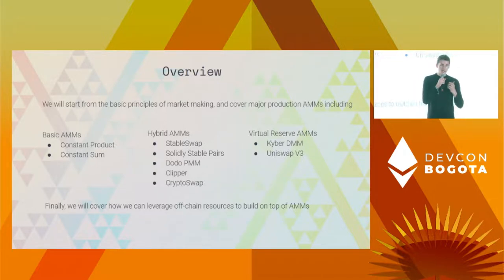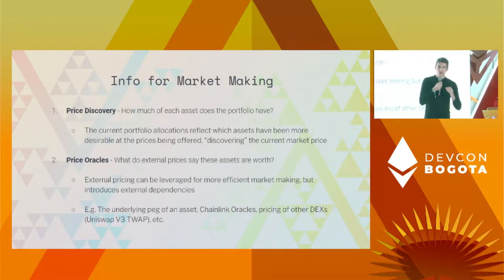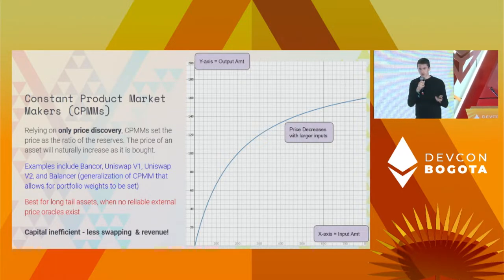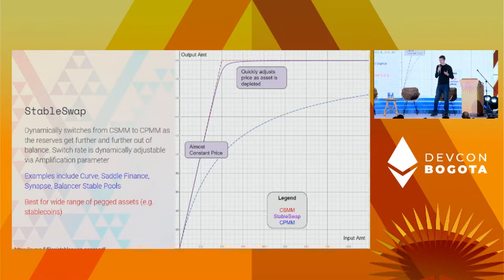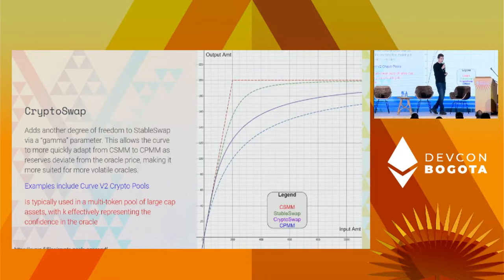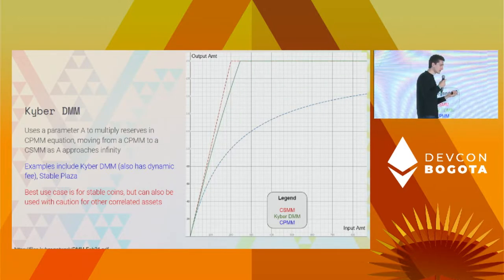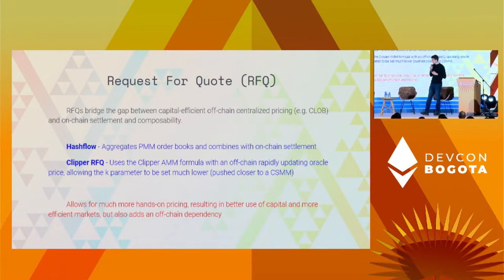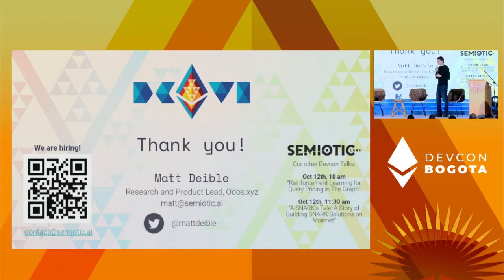An Overview of AMM Mechanisms by Matt Deible | Devcon Bogotá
The talk will give an exhaustive overview of the different AMM algorithms currently deployed on major distributed ledgers, as well as the underlying intuition behind their design. Building up from the basic principles of AMM design, the talk will then cover the algorithmic mechanisms used in the various different algorithms including Constant Sum, Constant Product (Uniswap V2), Uniswap V3, KyberSwap, StableSwap (Curve), CryptoSwap (Curve V2), Solidly Stable pairs, Clipper, Dodo, and RFQ systems.

Speaker(s): Matt Deible
Skill level: Intermediate
Track: Cryptoeconomics